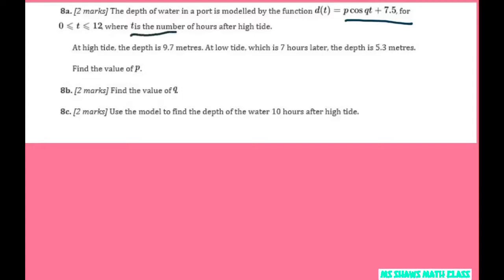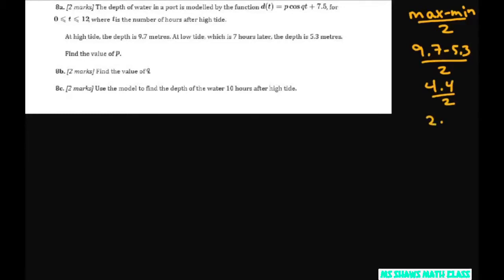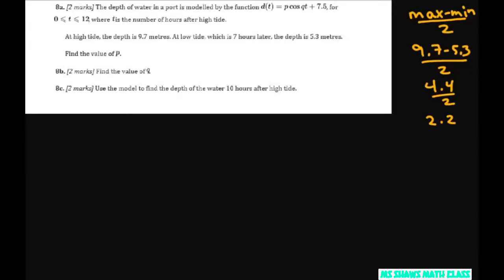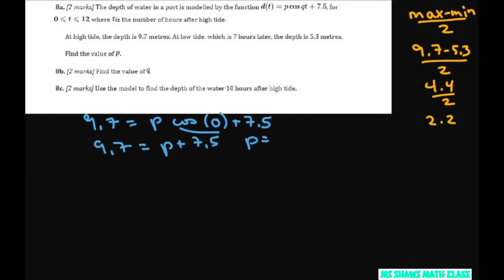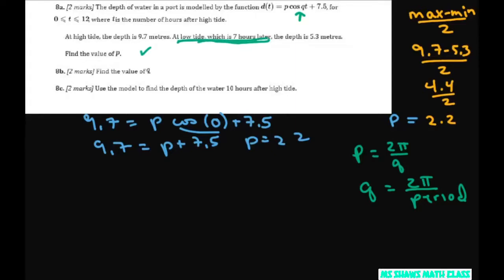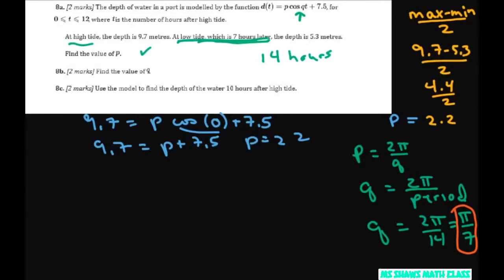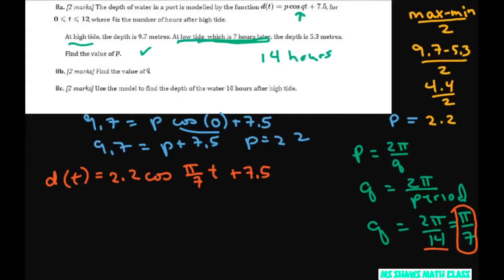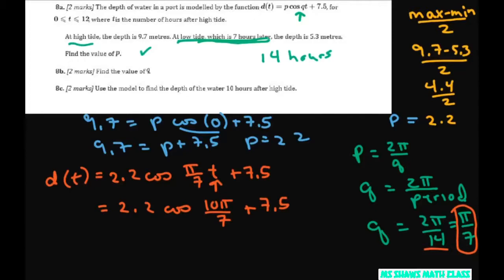Depth of water at port is modeled by cos function. Find p, q and t depth of water after high tide